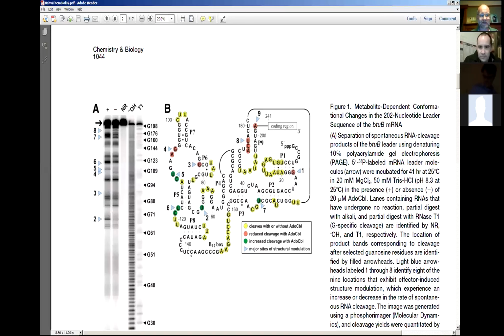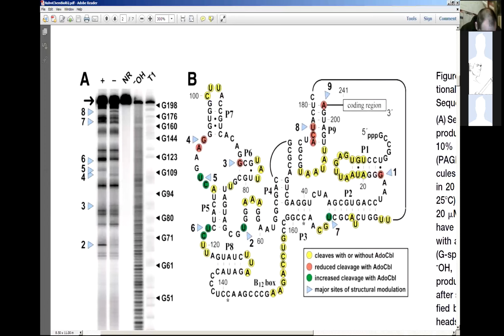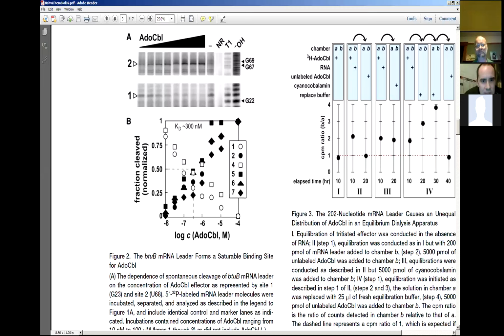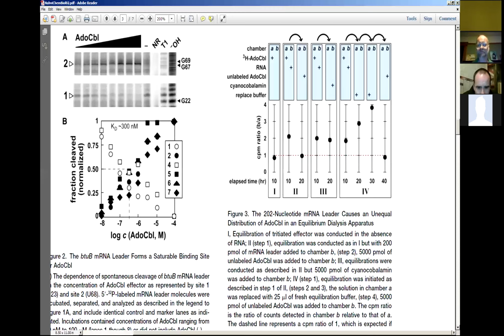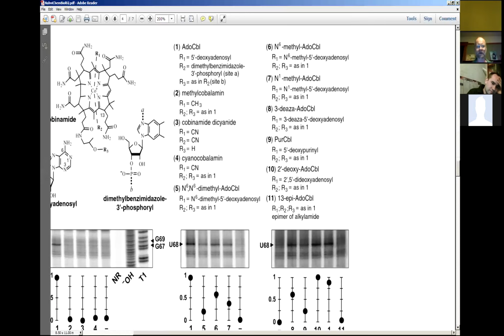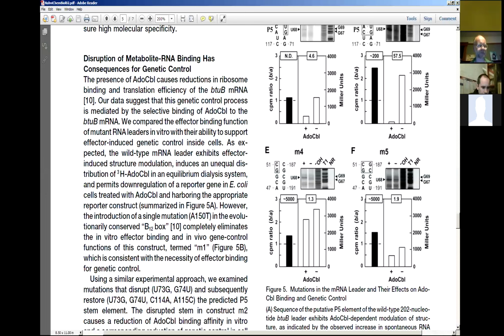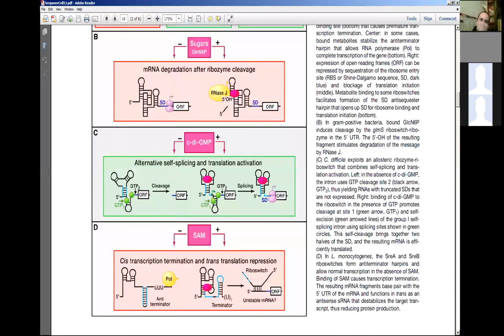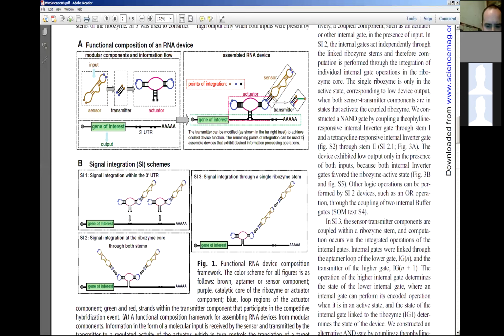Genetic Control by a Metabolite Binding mRNA and A Decade of Riboswitches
Patrick D'haeseleer leads us through a review and discussion of two papers.
Genetic Control by a Metabolite Binding mRNA
Ali Nahvi, et.al. 2Department of Molecular, Cellular and Developmental Biology  Yale University
and
A Decade of Riboswitches
Alexander Serganov, 1New York University School of Medicine